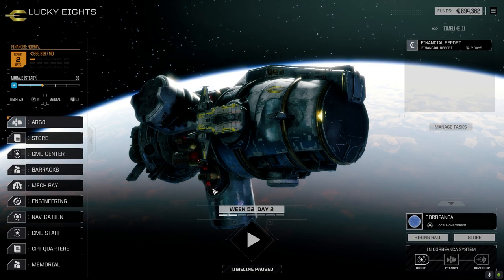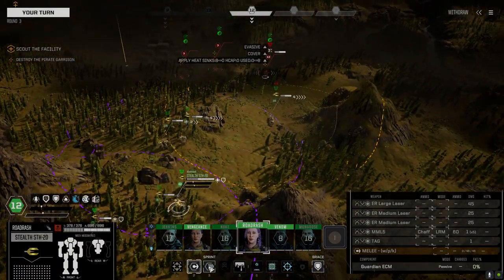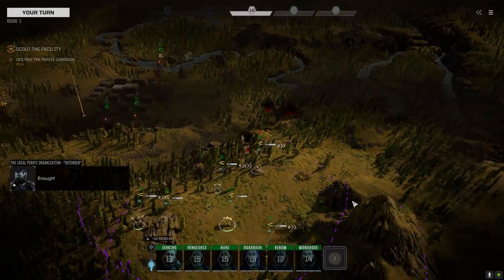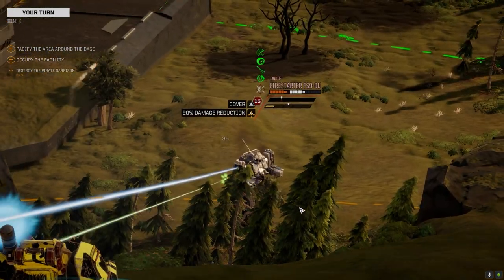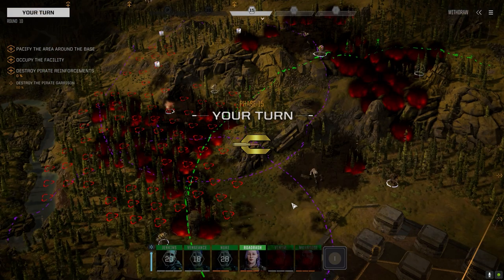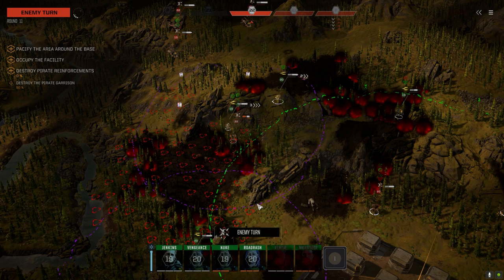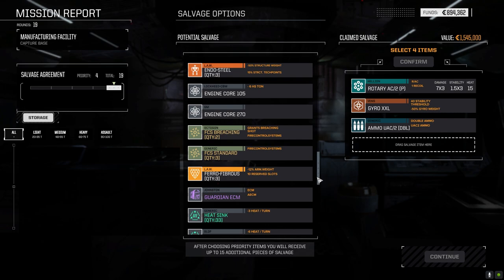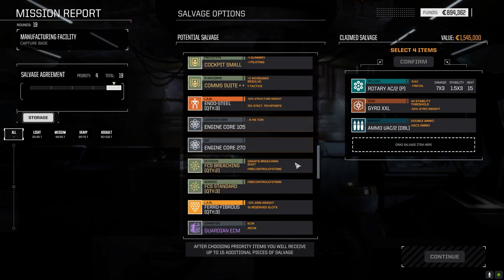Roguetech - It's Jenkins - Ep16